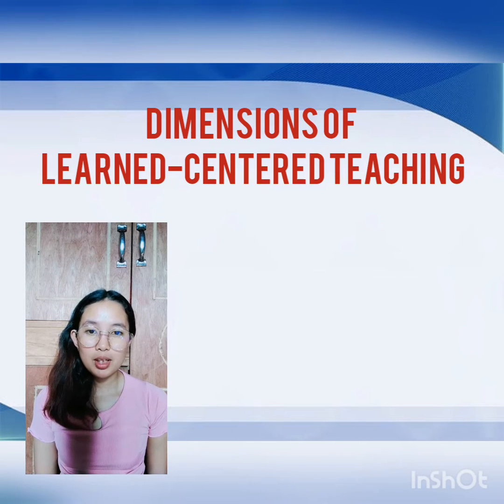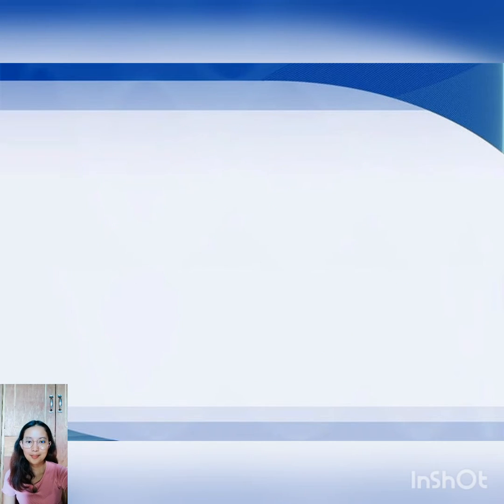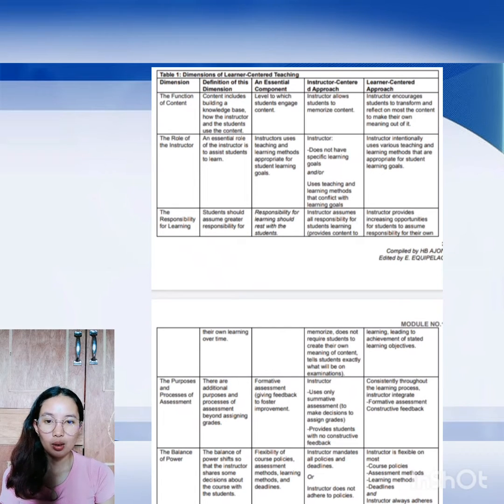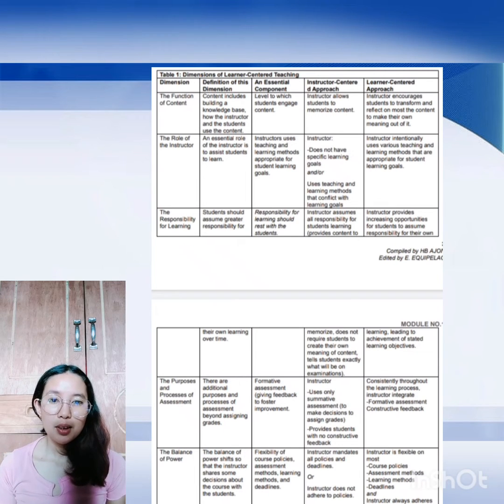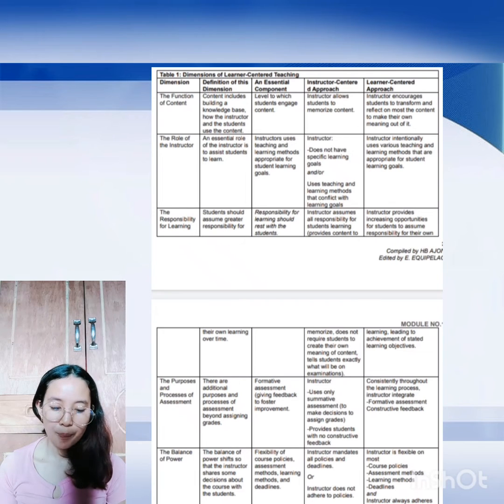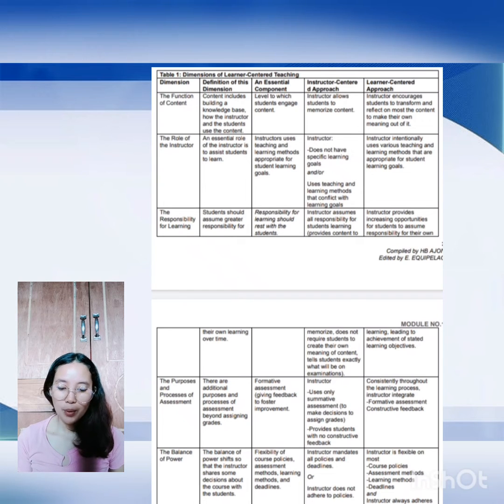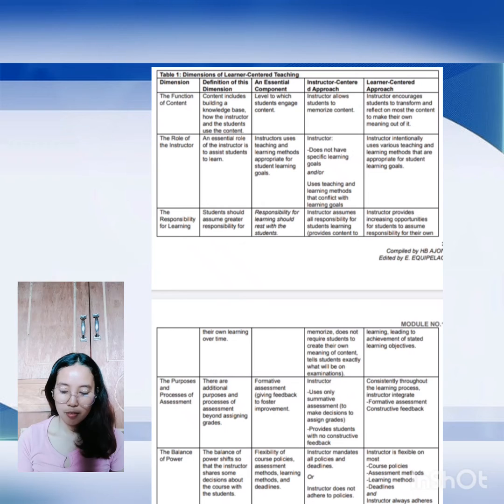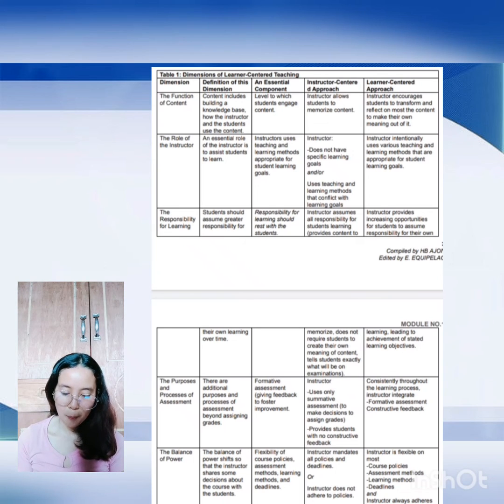Dimensions of learner-centered teaching CAHUAN REGIN L. BEED 1k